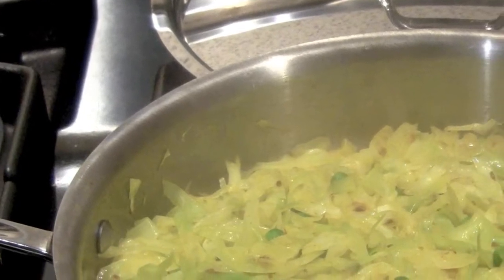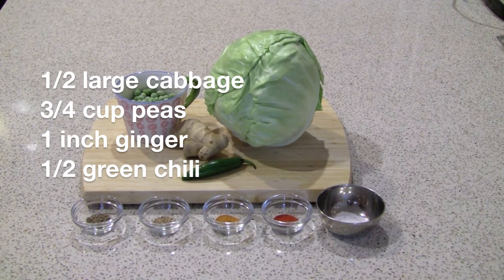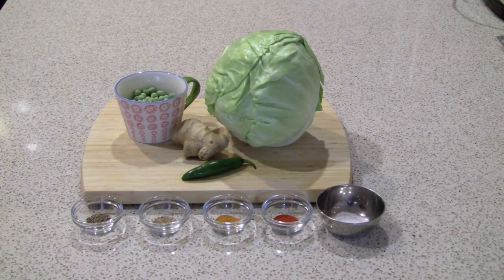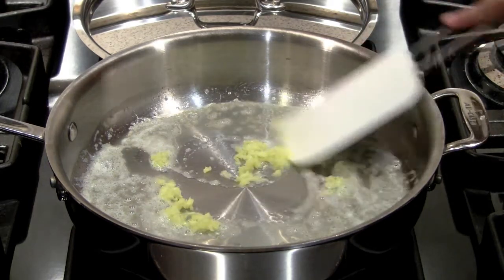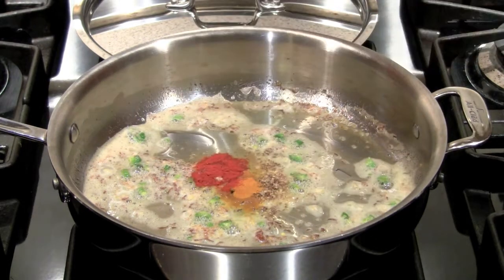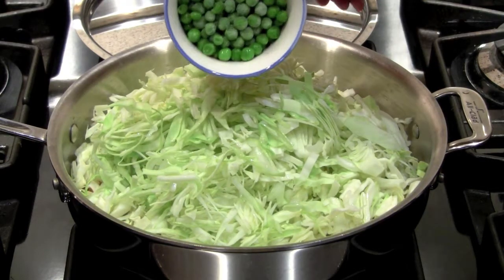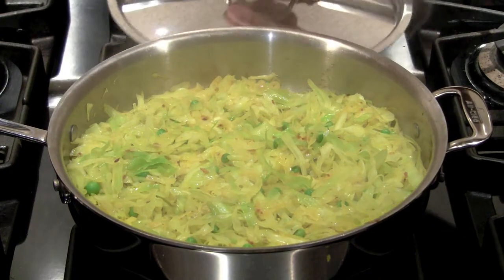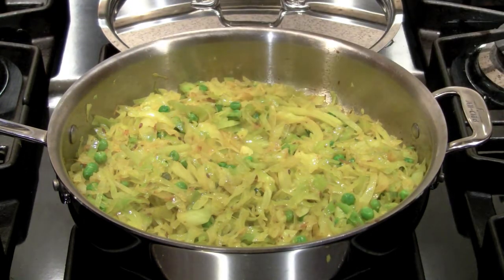Cabbage Peas Band (Patta) Gobi Mattar Sabzi Indian Food Recipe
Easy Indian recipe for cabbage and peas or band (patta) gobi mattar sabzi. Visit TheEasyIndian.com for a recipe and leave me your comments!